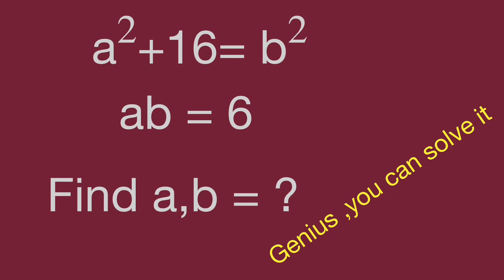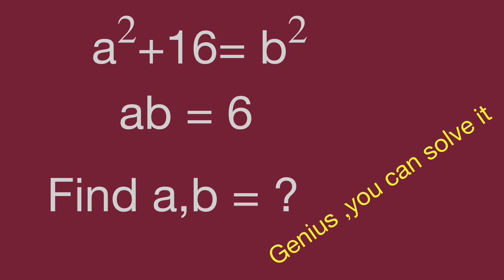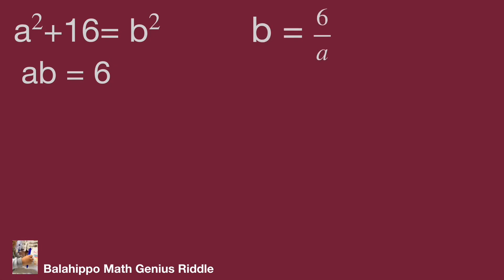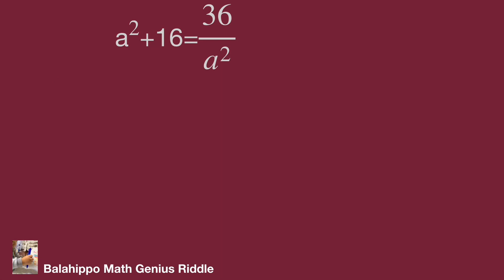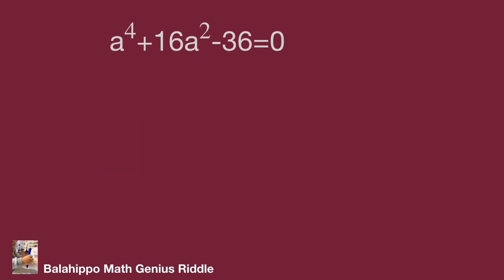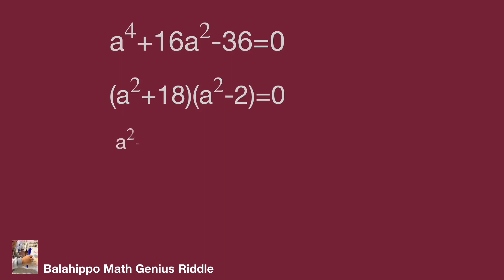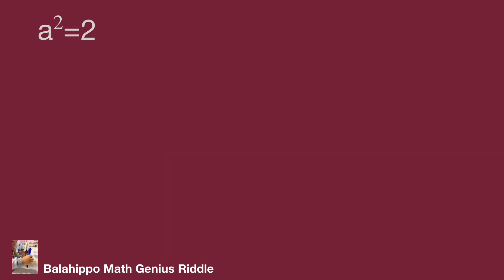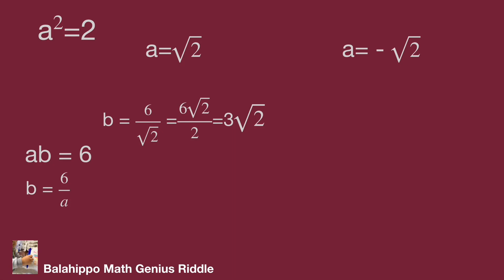Math Olympiad,find the value,a^2+16=b^2,radical .math games,magic math ,algebra.math test.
Math Olympiad  question .  find the value ,a^2+16=b^2,radical a/bc ,.using magic math ,algebra , use basic math operation to solve it.find  Step-by-step explanation by Balahippo math genius riddle.
أولمبياد الرياضيات

nice algebra problem
# Mathematik
môn Toán
rompecabezas de números mágicos
math games